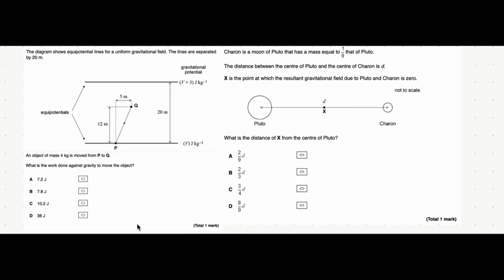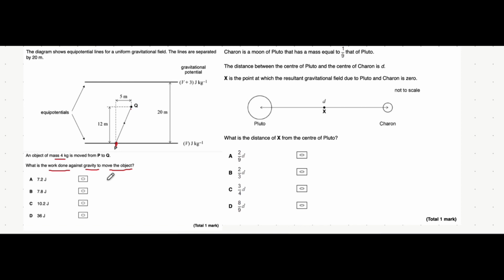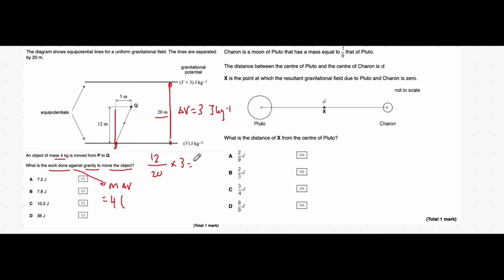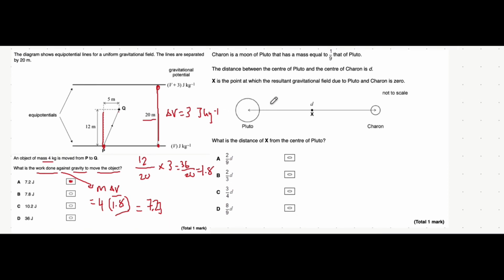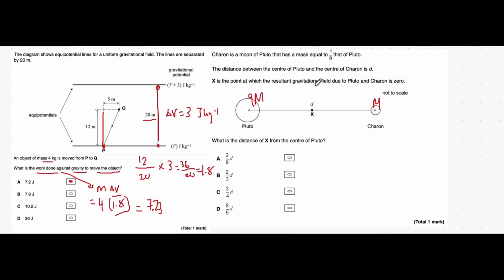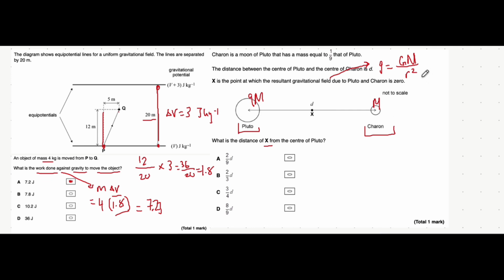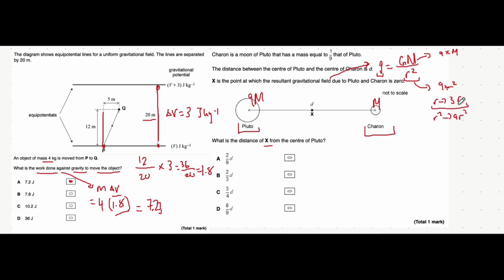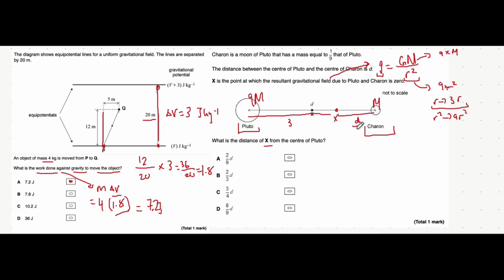A* Gravitational Field Exam Questions- A Level Physics